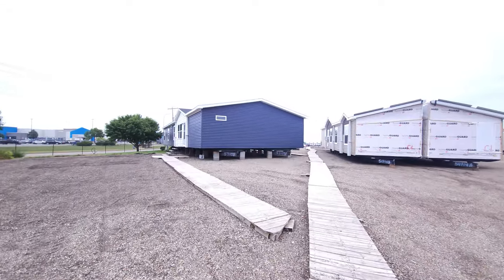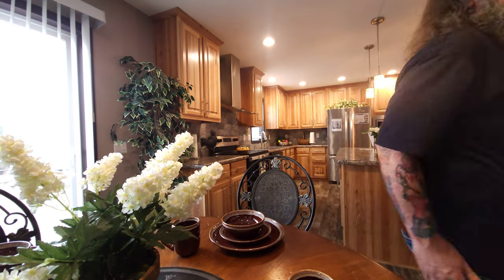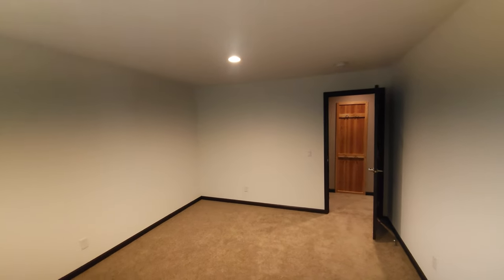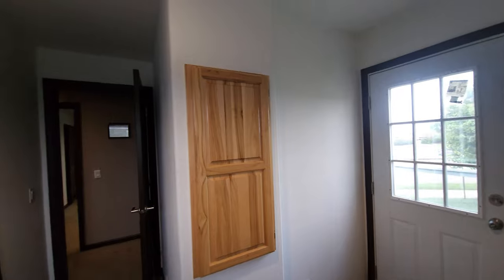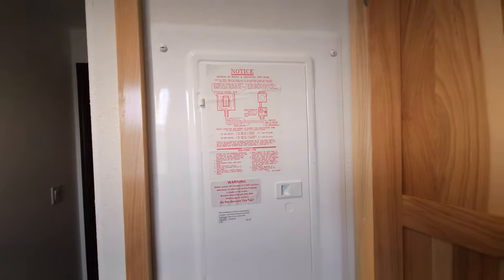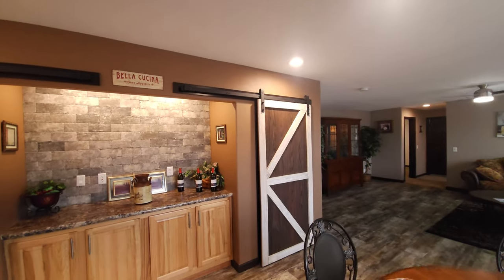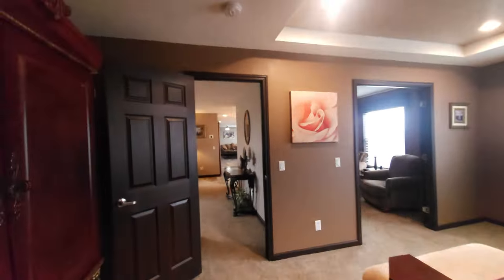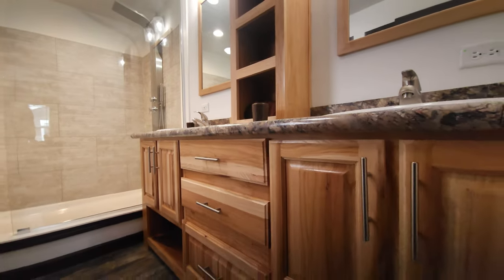2023 Friendship Homes The Durango: Exclusive Look | Chasing Homes with Jason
Immerse yourself in "Chasing Homes with Jason," where in this episode, we explore 'The Durango,' a 2023 model by Friendship Homes. Showcased at Centennial Homes Model Homes Center in Bismarck, ND, this exquisite manufactured home stretches over 1,844 sq ft, offering a perfect balance of luxury and comfort with its 3 bedrooms and 2 bathrooms.

Inside 'The Durango':
🛏️ Three Spacious Bedrooms: Each bedroom in 'The Durango' is a masterpiece of comfort and elegance, providing a serene retreat for rest and relaxation.
🛁 Sophisticated Bathroom Design: The two bathrooms are designed with a modern touch, combining style and functionality for a spa-like experience.
🌟 Generous Living Areas: Experience the openness and warmth of the living spaces, ideal for family gatherings and cherished moments.

Jason's Insight on 'The Durango':
1️⃣ 2023 Friendship Homes Innovation: Known for their attention to detail, Friendship Homes showcases top-notch craftsmanship in this latest model.
2️⃣ Elegant and Practical Design: Jason highlights the thoughtful layout and contemporary design features that make 'The Durango' stand out as a modern family home.
3️⃣ Perfect for Various Lifestyles: Whether it's cozy family evenings or entertaining guests, 'The Durango' offers versatile spaces to suit all your needs.